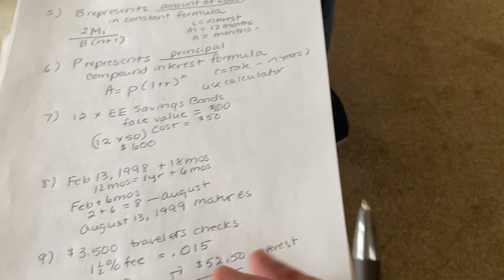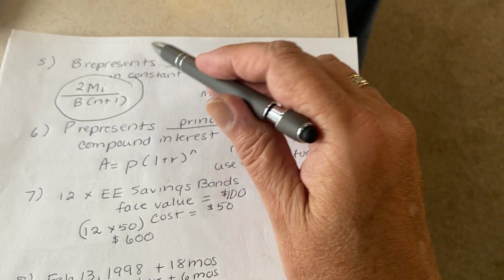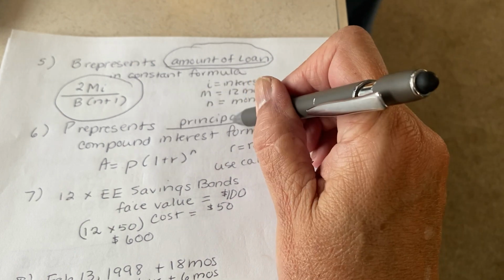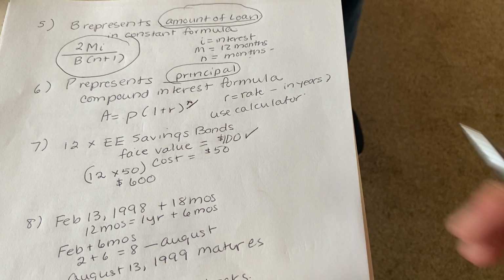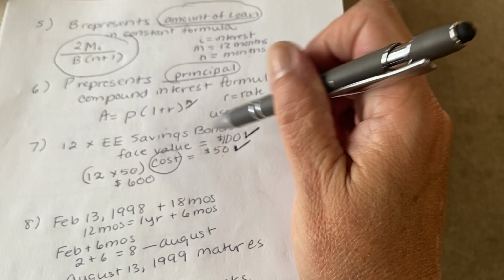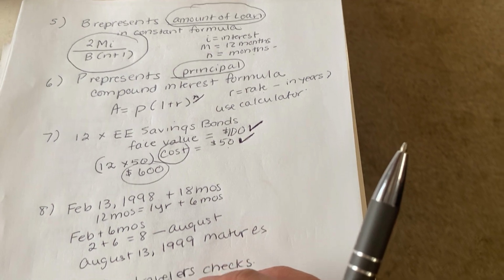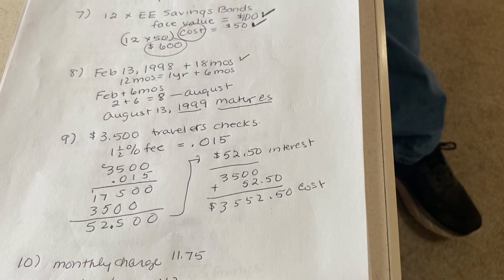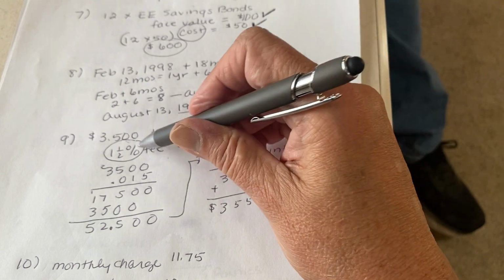Consumer Math Quiz 29